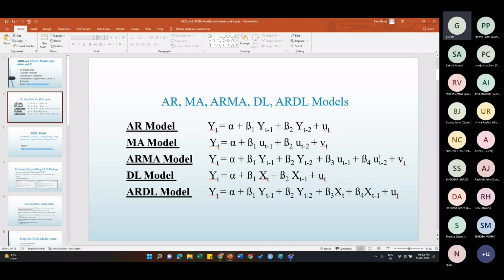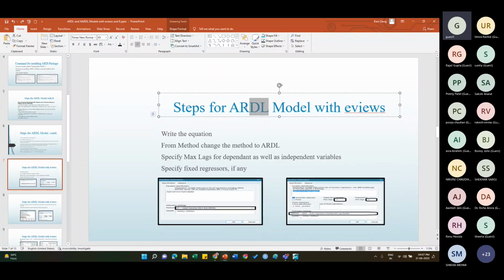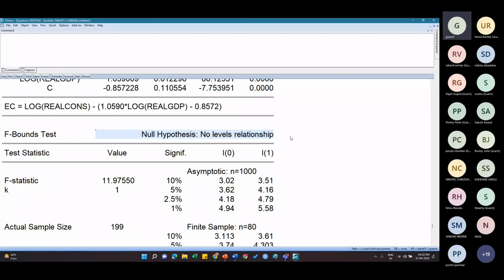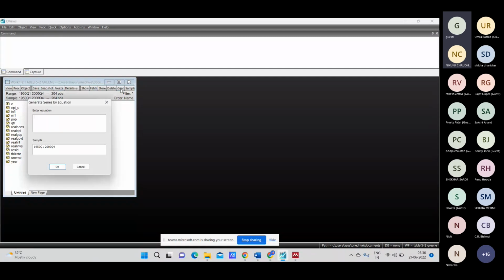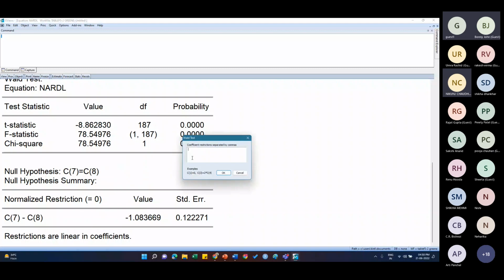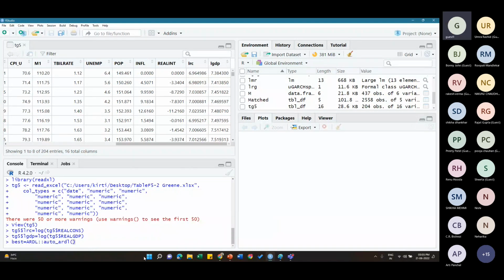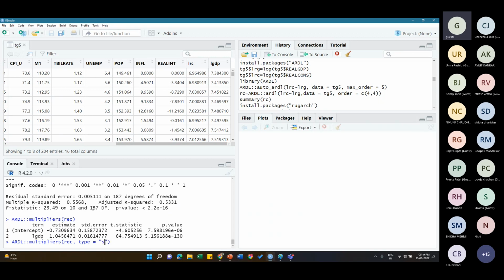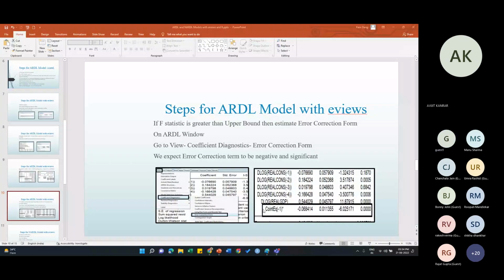Day 3 FDP ON _FINANCIAL ECONOMETRICS WITH EVIEWS AND R